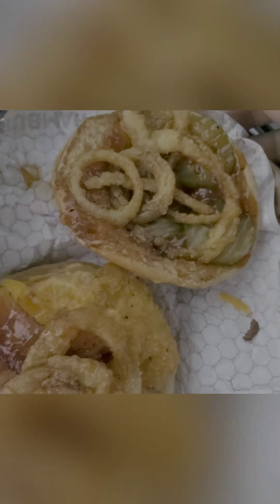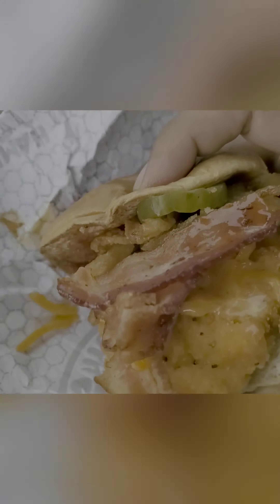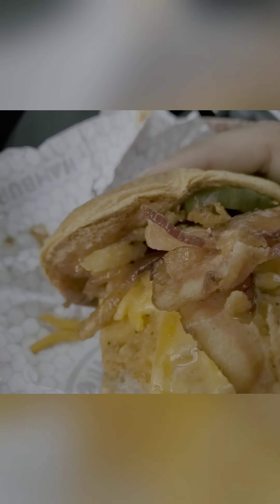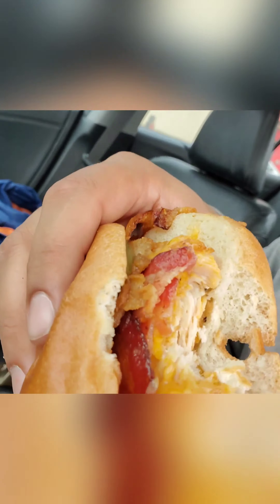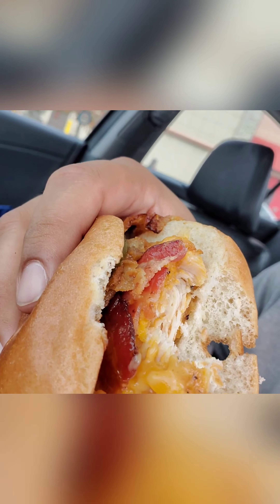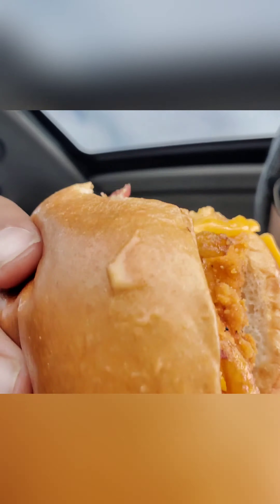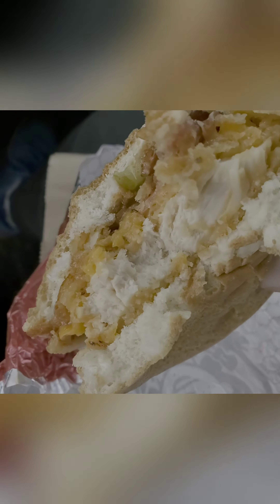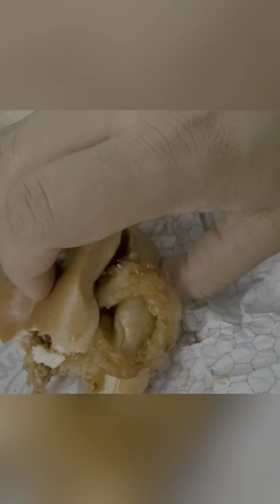New Chicken Sandwich from Wendy's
I was about to order my favorite fast food chicken sandwich which is Wendy's spicy chicken sandwich but then I saw the picture for this new limited edition bbq and bacon chicken sandwich. i had high expectations considering how much i love the wendys BBQ sauce however the sandwich lacked composition. the onion rings and bacon was just dry saltyness. the cheese was unnecessary waste of 8$ big sandwich with little flavor . Don't try it just stick to the spicy chicken sandwich and get bbq sauce on the side if you are feeling bbq sauce. this one is a 3/5
thanks